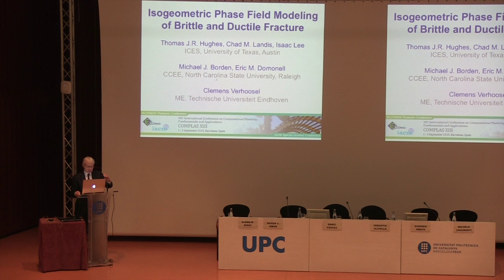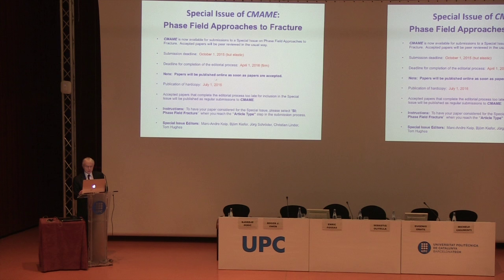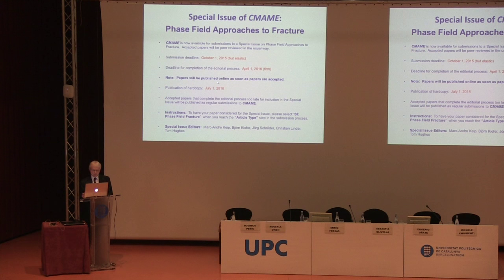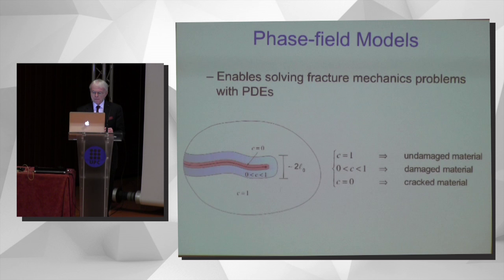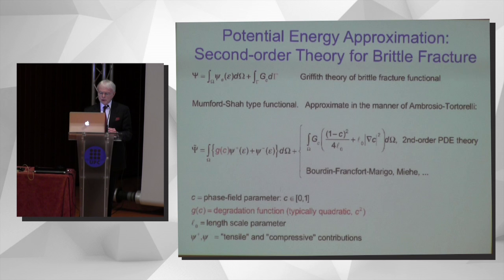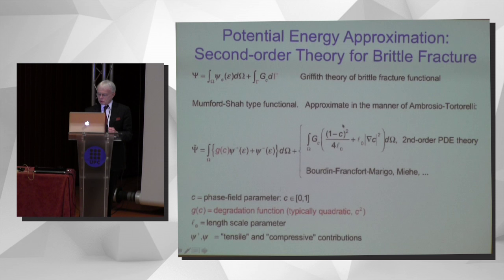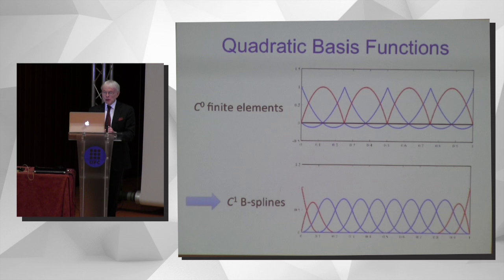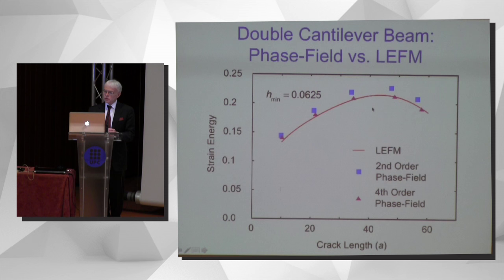Thomas J. R. Hughes, "Isogeometric Phase Field Modeling of Brittle and Ductile Fracture"